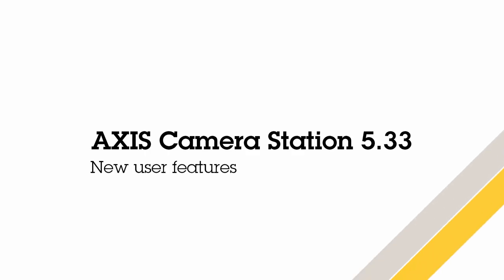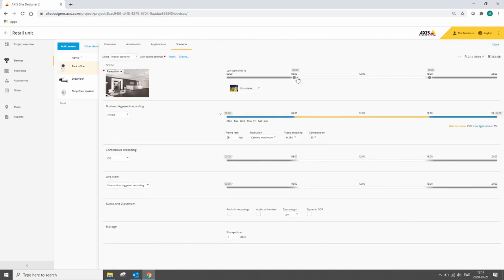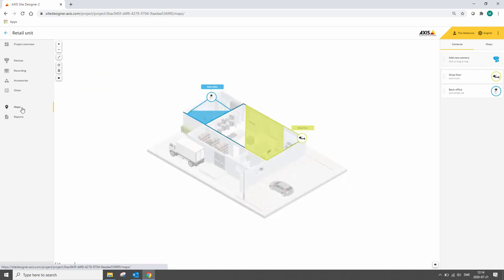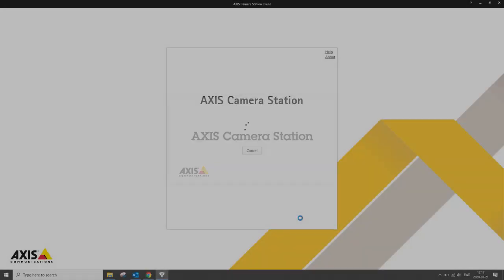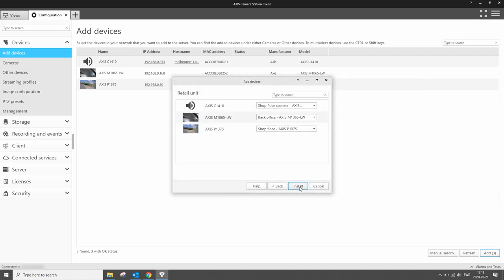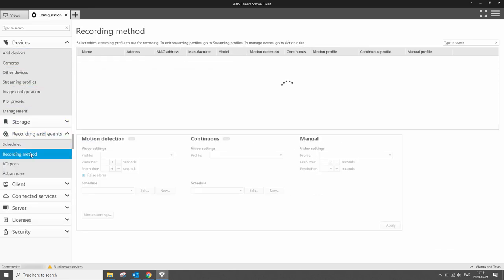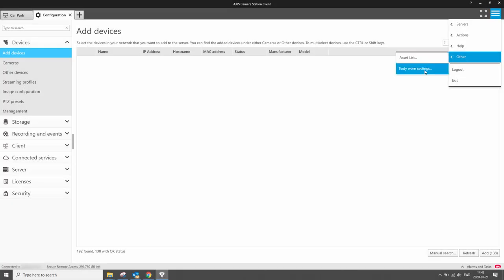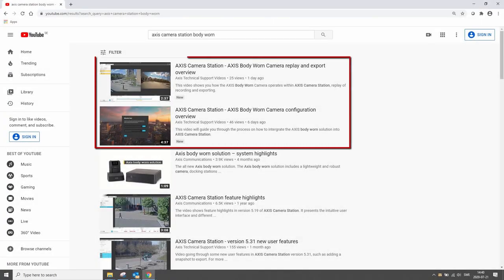AXIS Camera Station - version 5.33 new user features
Video going through some of the new user features in AXIS Camera Station version 5.33, such as the Site Designer import which now includes the import of maps and the integration of the AXIS Body Worn Camera Solution.